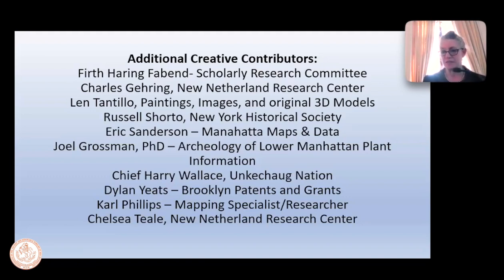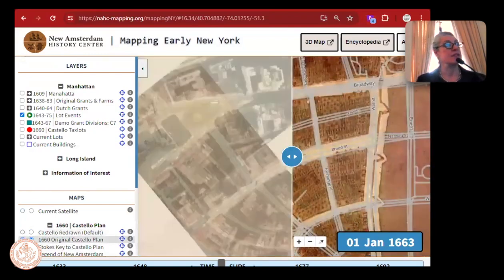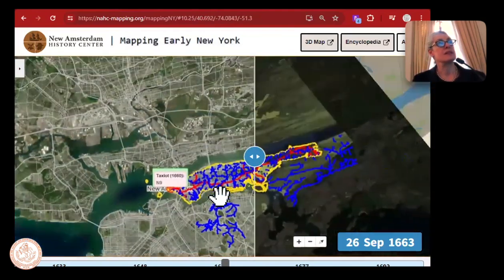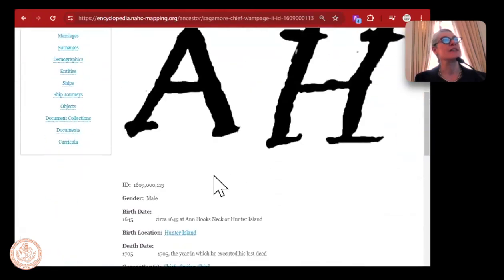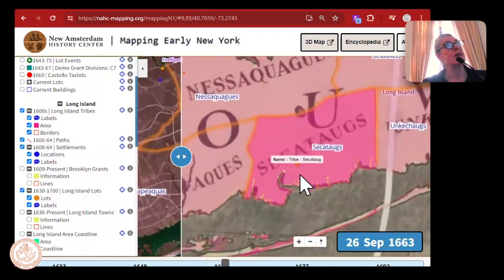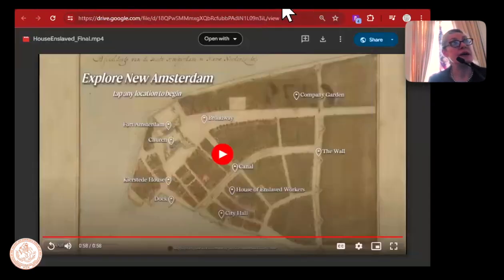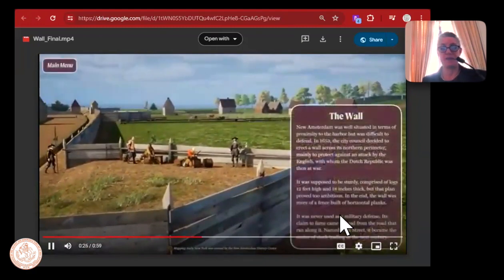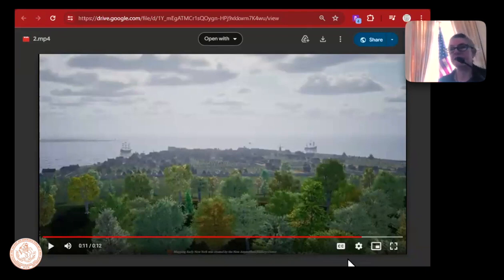Reimagining New Amsterdam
Reimagining New Amsterdam: How the Society of the Daughters of Holland Dames helped to create a 21st Century view into 17th Century Manhattan

The Society of the Daughters of Holland Dames has provided support to the Mapping Early New York and the 3D models of New Amsterdam since its inception.   At their annual meeting April 25, 2024, Toya Dubin, Director of the Mapping Early New York project for the New Amsterdam History Center provided a history of the evolution of the models.

Presenter: Toya Dubin

The New Amsterdam History Center and Mapping Early New York provide dynamic research tools, events, lectures, to promote the understanding of the Dutch Colonial period as it laid the foundational character for today's New York City.